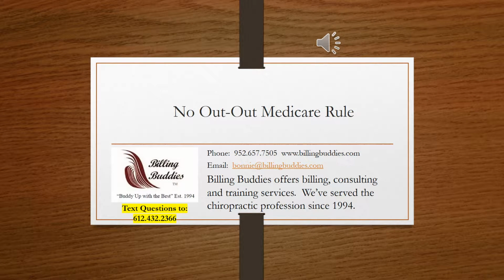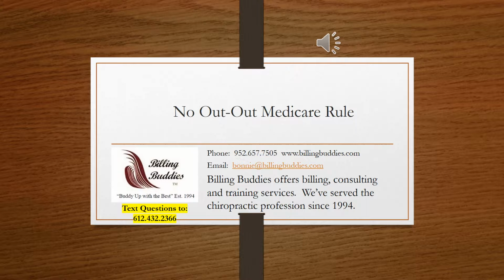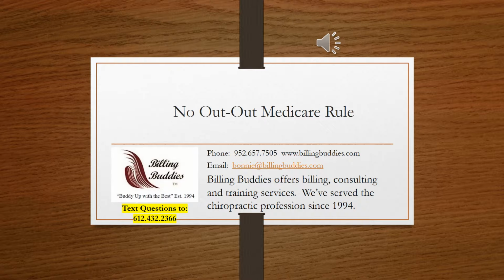Medicare No Opt-Out Rule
This video tells why a healthcare provider, who is not a Medicare provider, needs to refer patients to a Medicare provider. Non- Medicare providers cannot collect cash from patients.